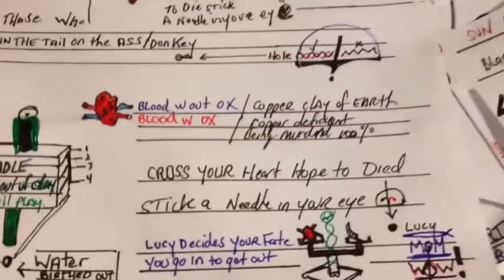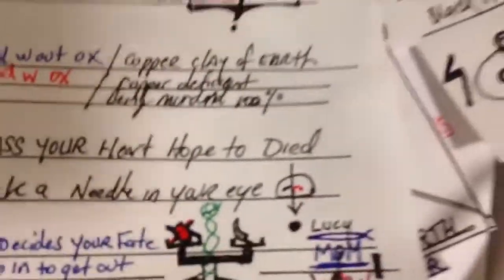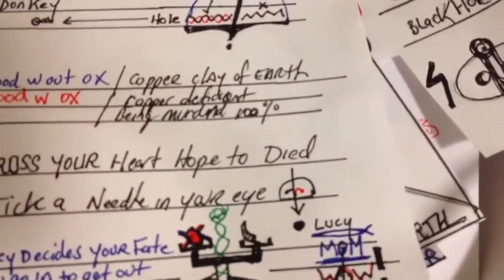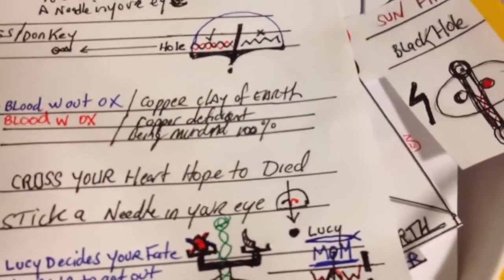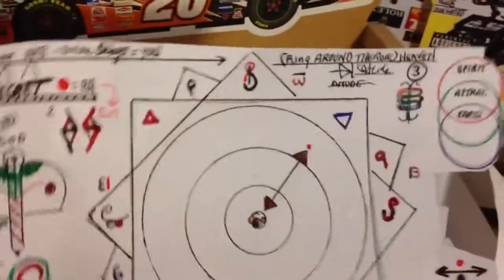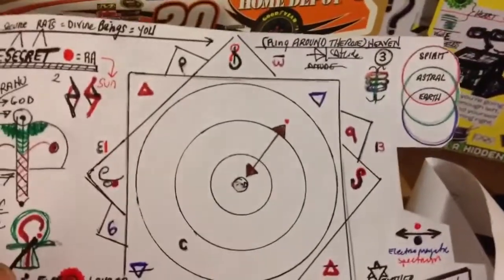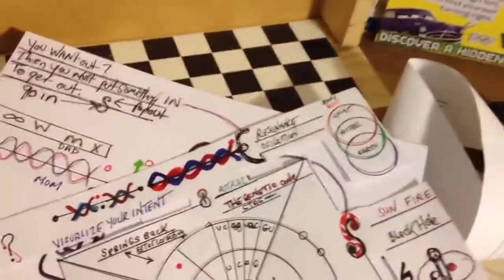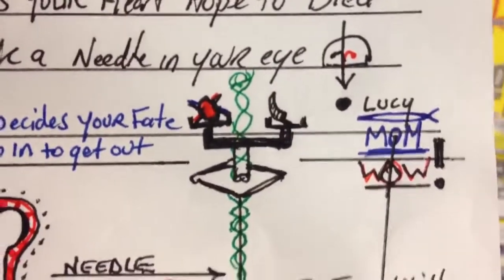Flat Earth Prison Explained by Satan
It doesn't get any clearer than this.
Spill your blood over your intent or die.
Bring forth heaven on earth.
You're trapped in the matrix(womb).
You must be birthed out of here ALIVE.
Birthed in, birthed out, motherphucker